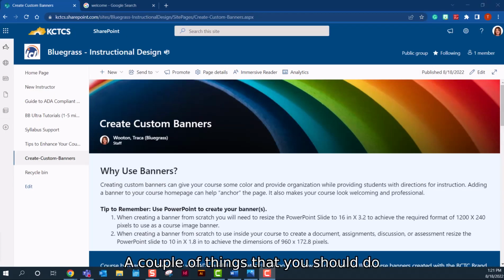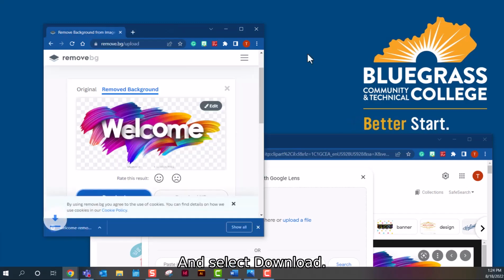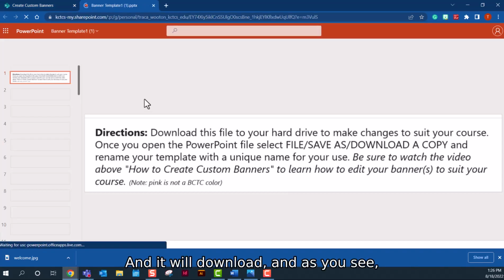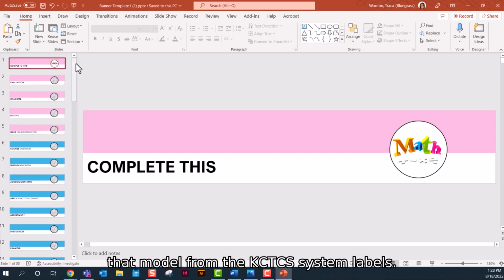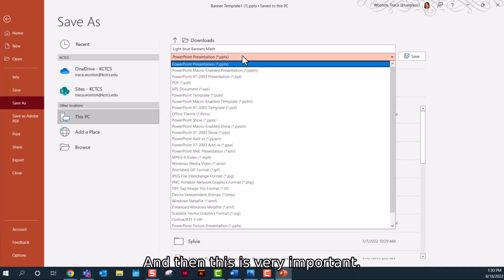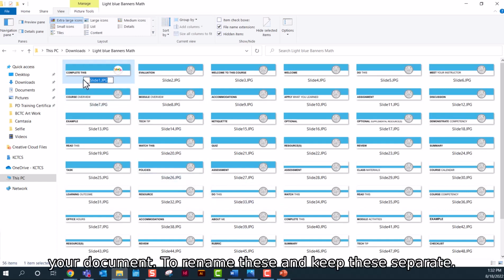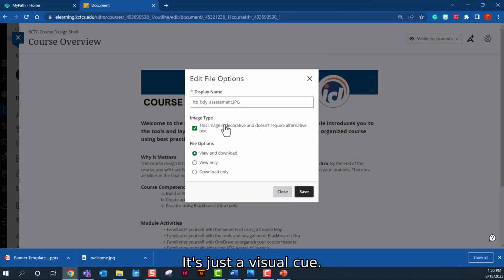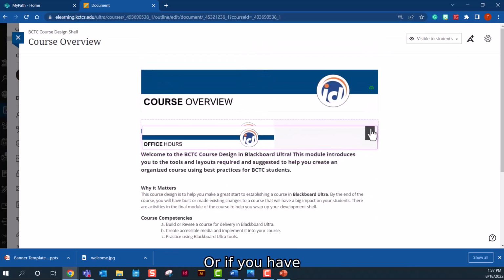Add Color in Ultra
How to use the pre-made template to create personalized banners for your Blackboard Ultra course.